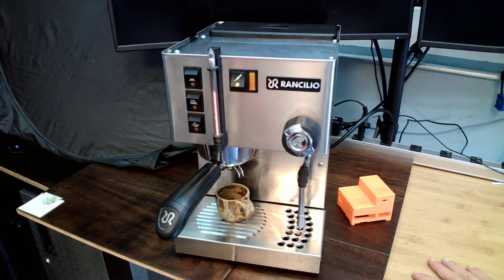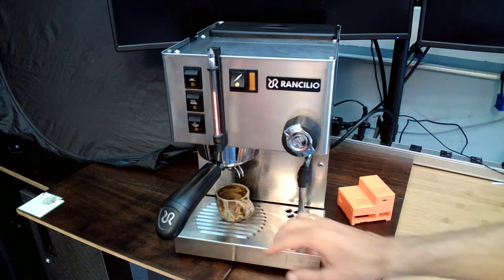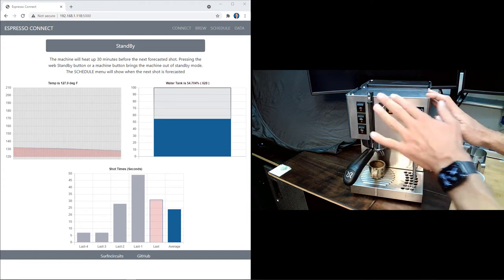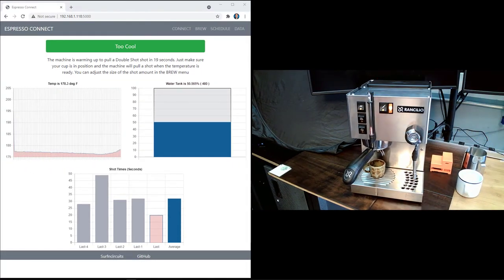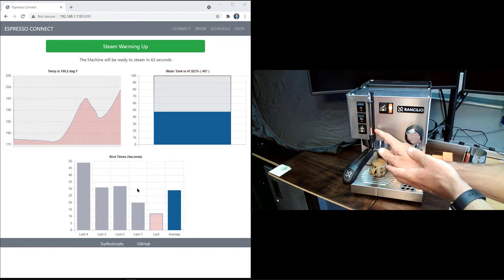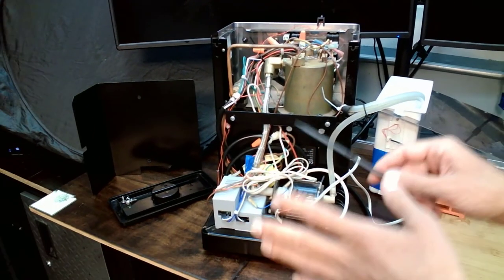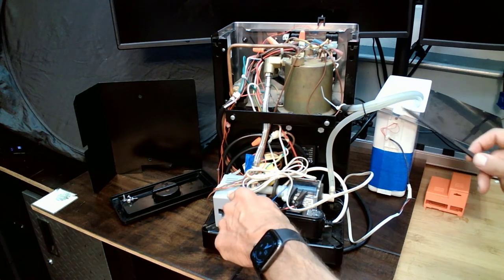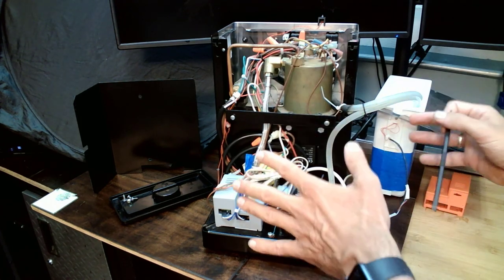A Rancilio Silva Espresso Machine That Knows When You Want Some (An AI Controlled Espresso Maker)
This video shows one way artificial intelligence and machine learning (AI/ML) can make you happy  by using  a Raspberry Pi to modify a Rancilio Sivia espresso machine that knows when you need a shot and warms up the machine beforehand automatically.

 Checkout the full blog, and the open source hardware and software files at :